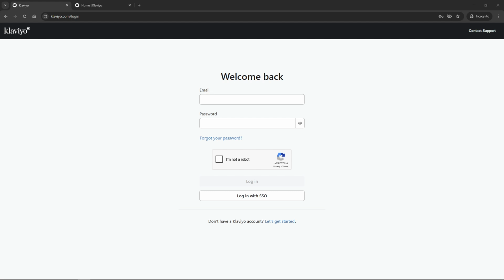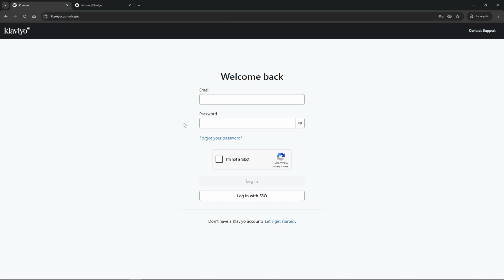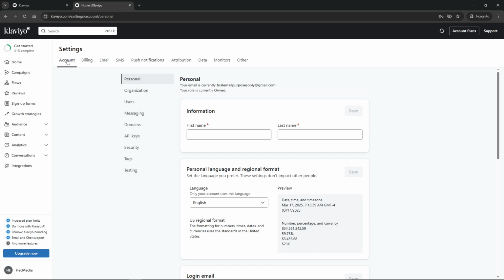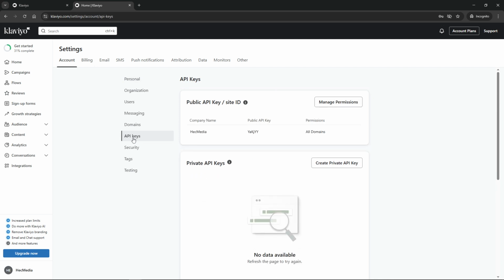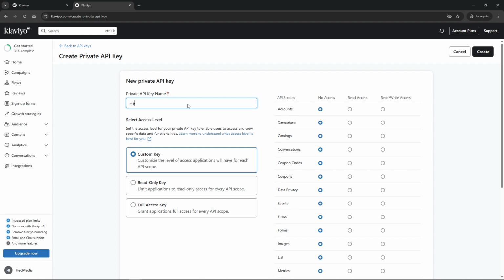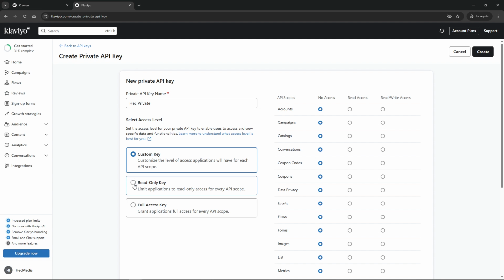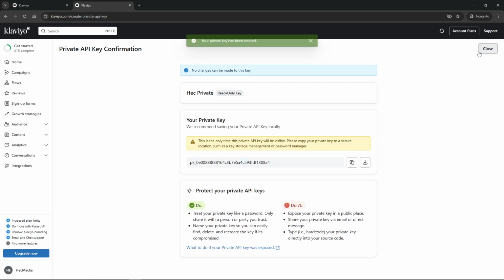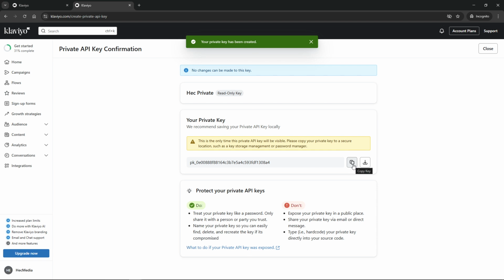How to Update Klaviyo API [2025 Full Guide]